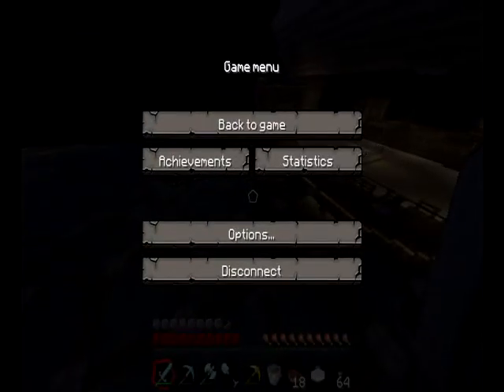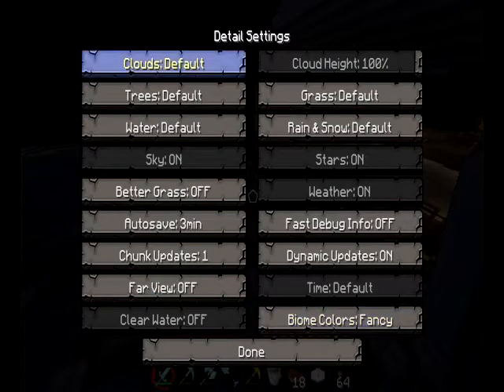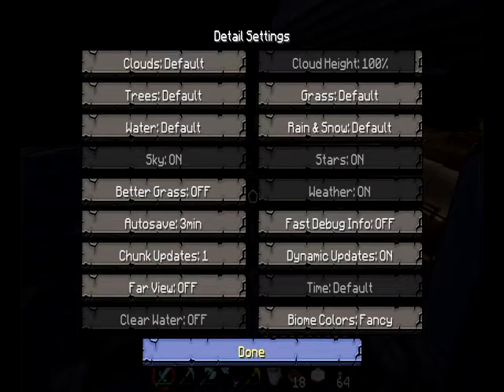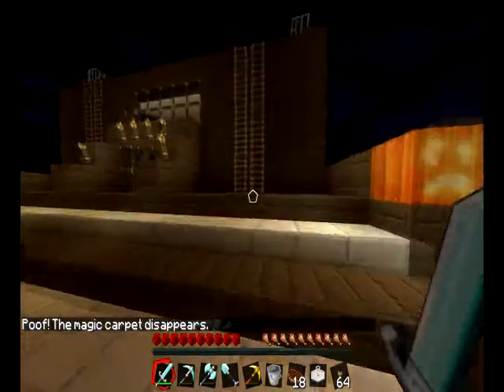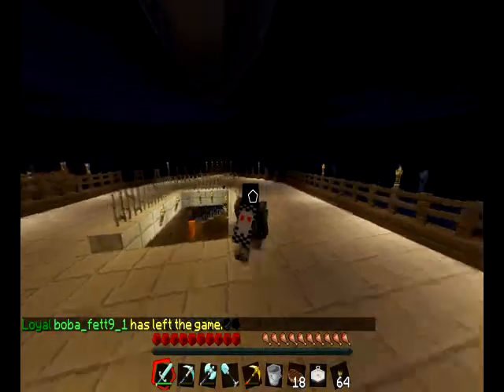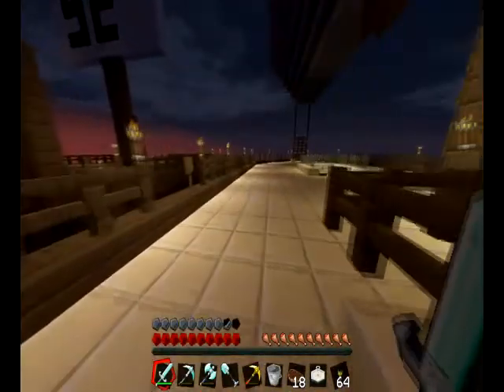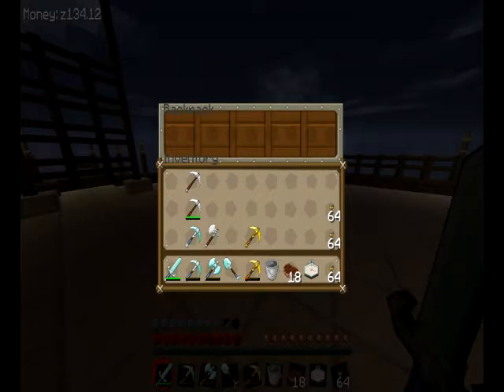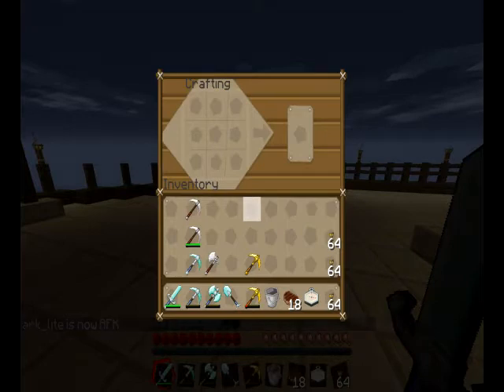Charliecraft: SpoutCraft Review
A little bit of information and demonstration about how to optimize your minecraft experience by using Spout! Charliecraft loves spout, and you should to!